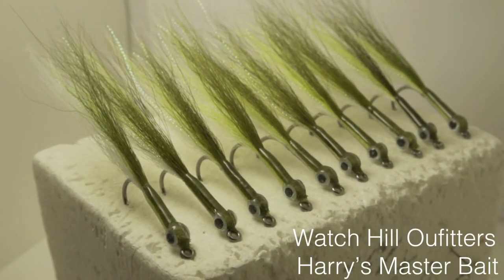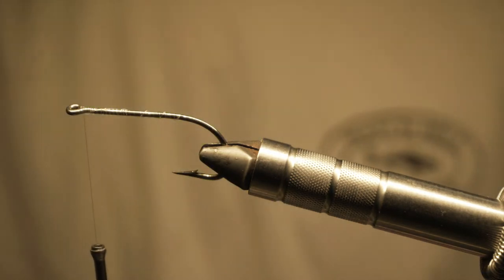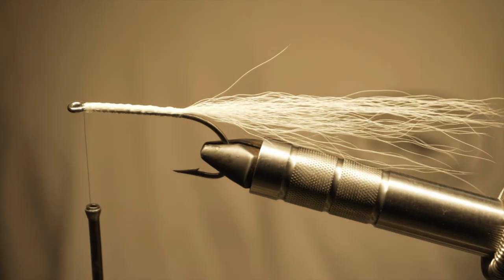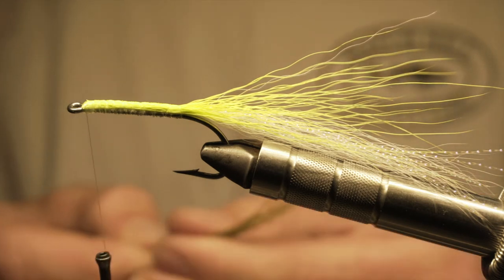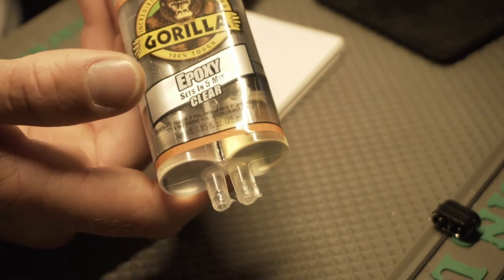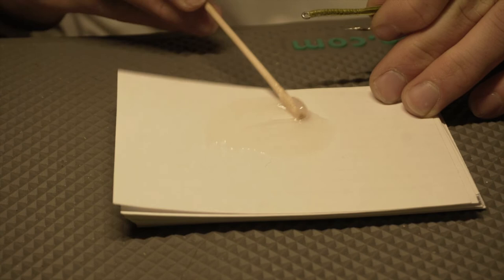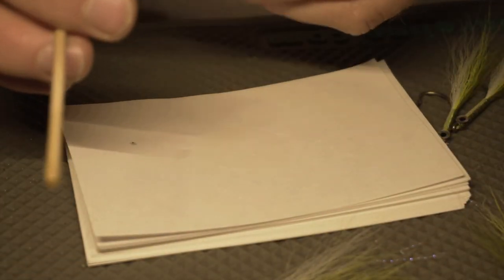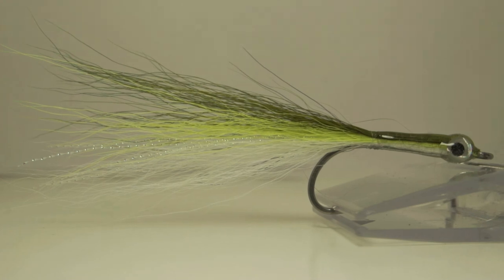Fly Tying: Harry's Master Bait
Learn how to tie one of our most popular flies- Harry's Master Bait